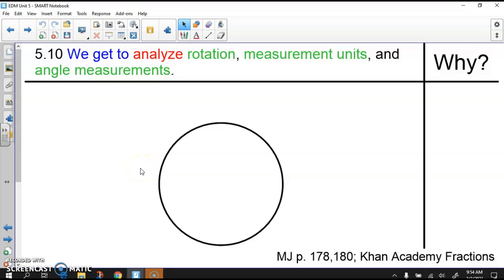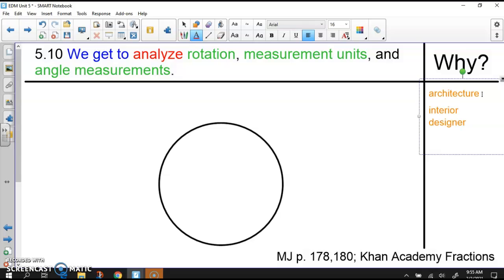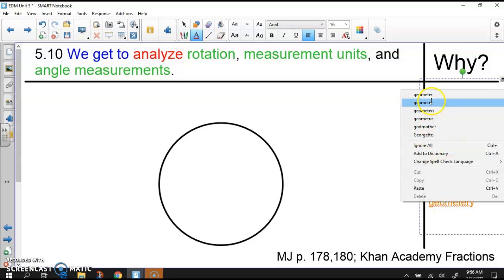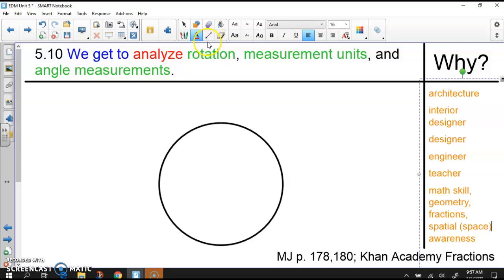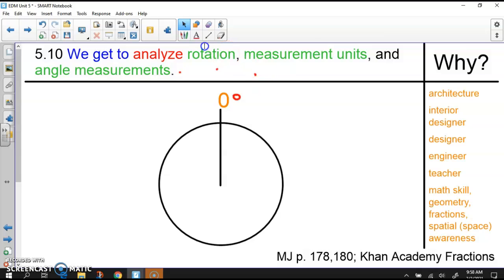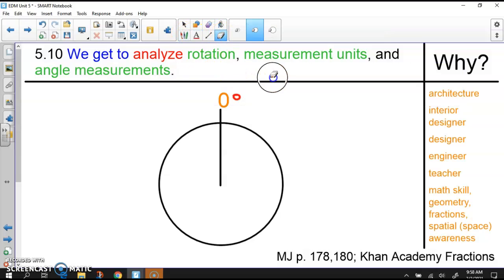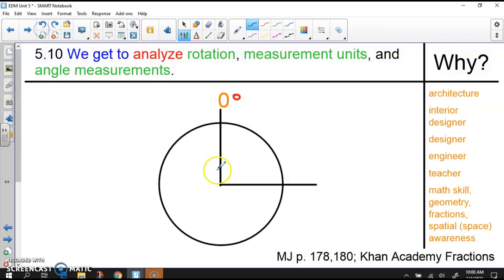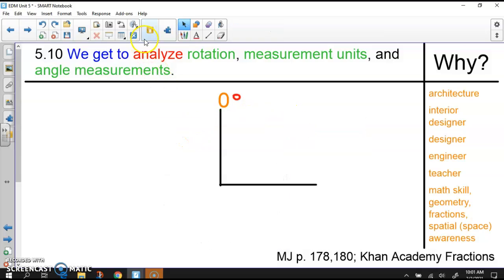5.10 analyze rotation, measurement, and angles